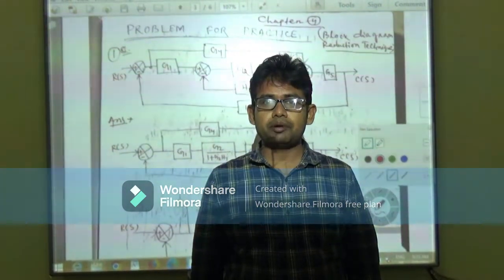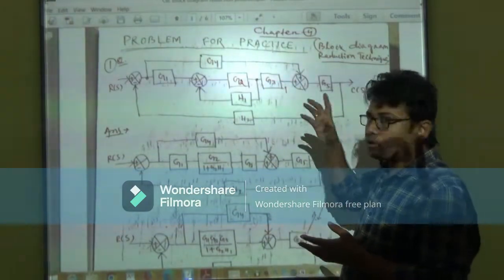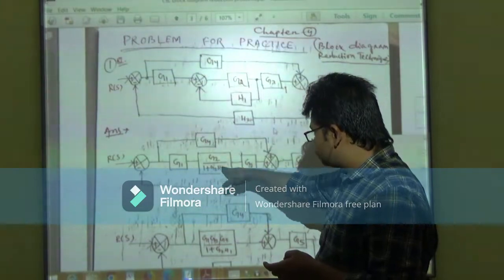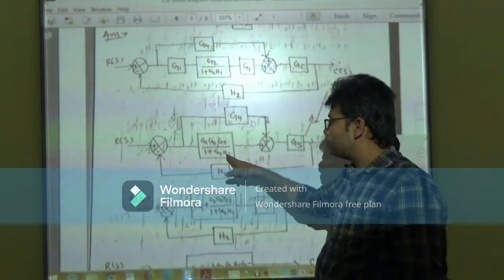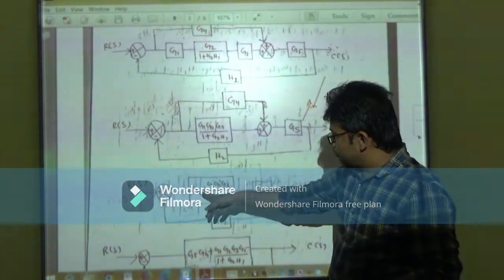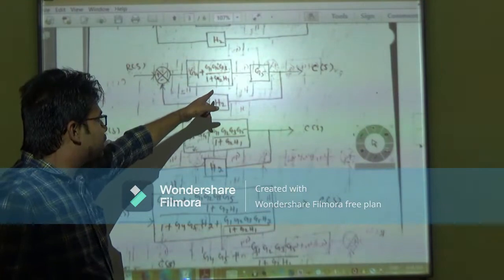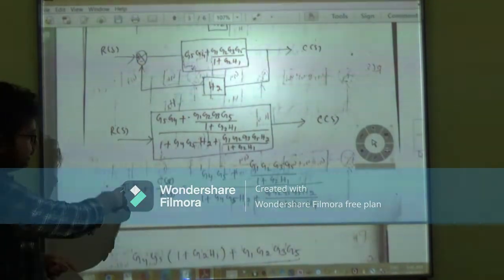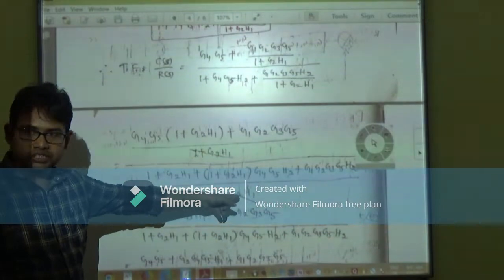BLOCK DIAGRAM REDUCTION PROBLEM FOR CONTROL SYSTEM BY PRAKASH CHANDRA DAS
BLOCK DIAGRAM REDUCTION PROBLEM FOR CONTROL SYSTEMS & COMPONENT
The various rules that must be followed while reducing a complex block diagram into a simple one so as to make system analysis easy. This problem is required to diploma 6th semester electronics and telecommunication engineering as per syllabus, scte & vt Odisha.